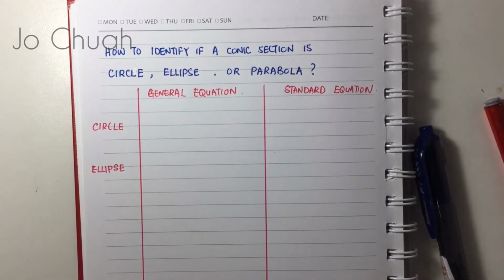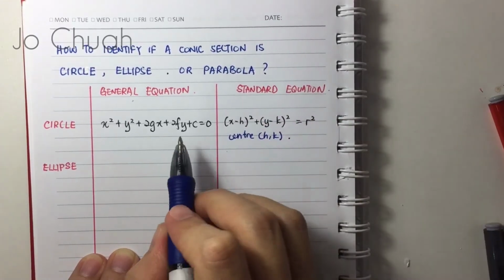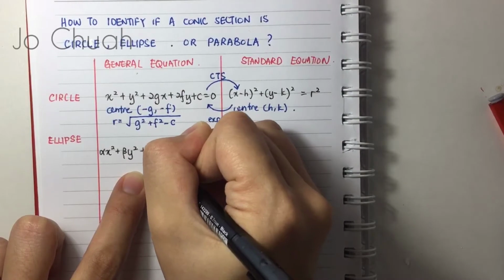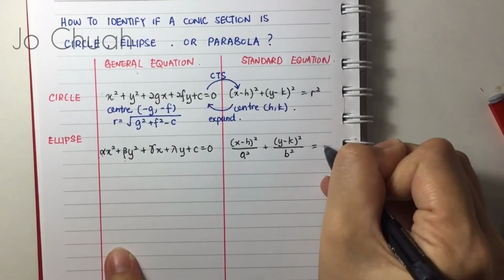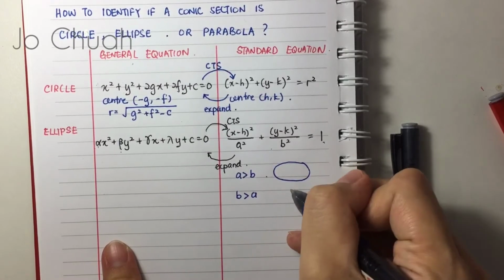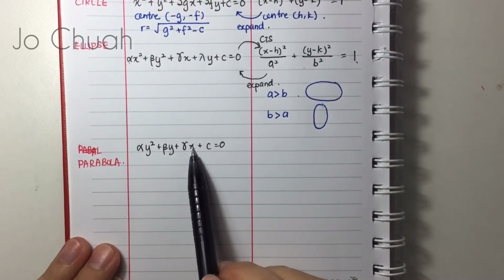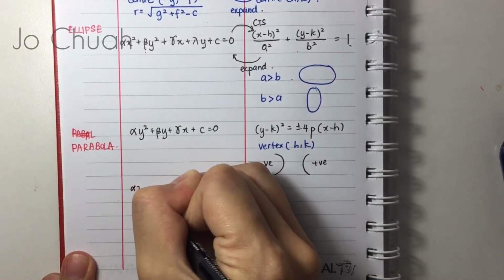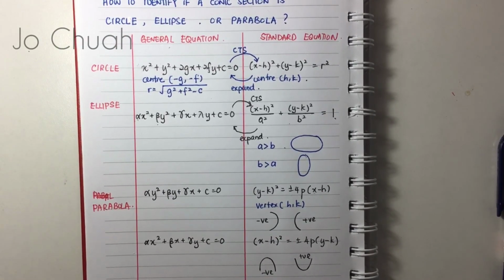how to identidy conic section